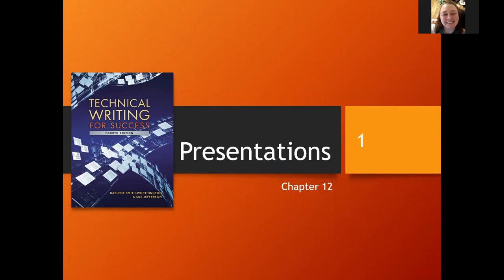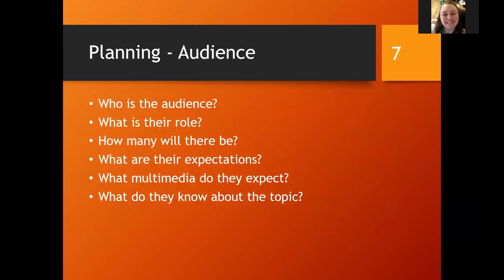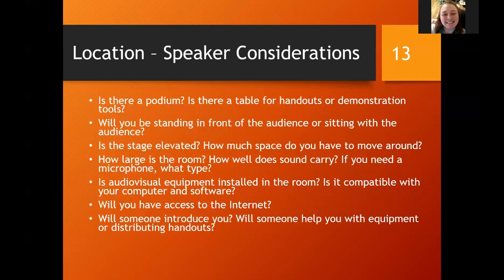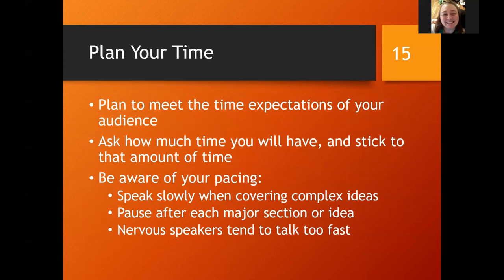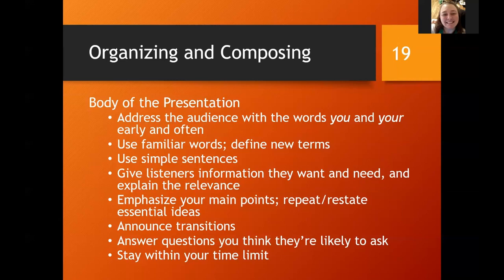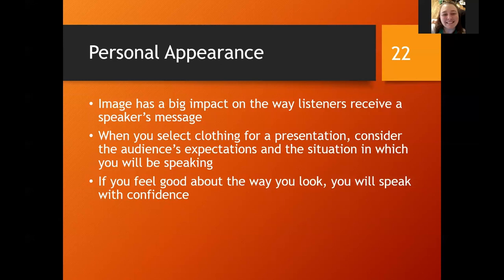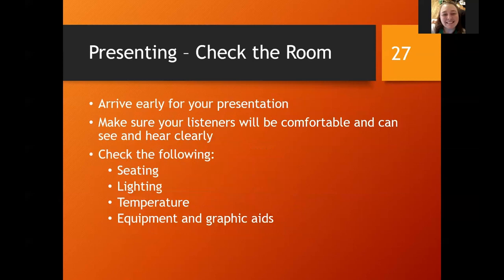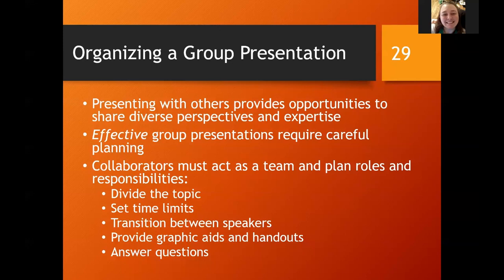Technical Writing - Chapter 12 Lecture Video